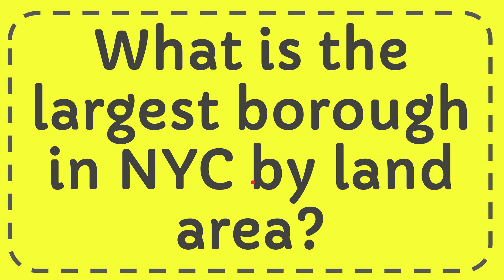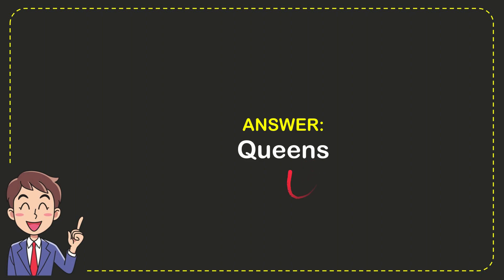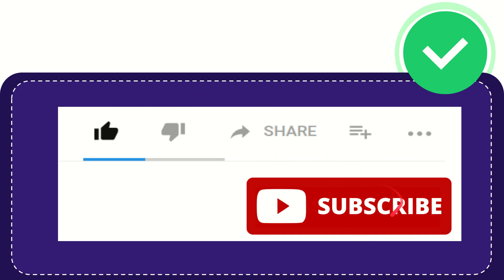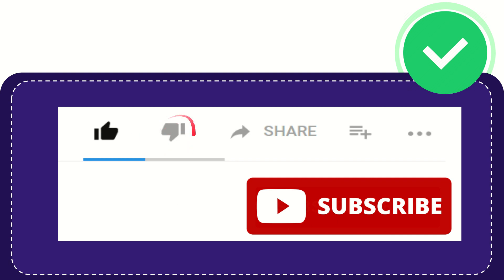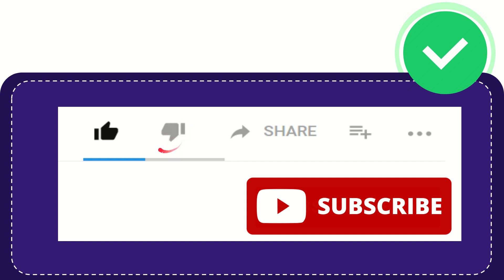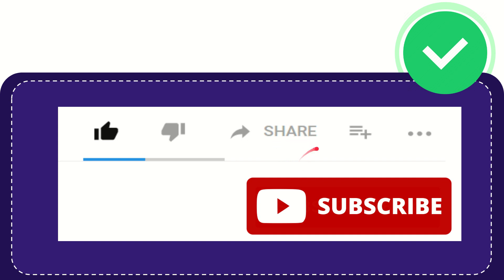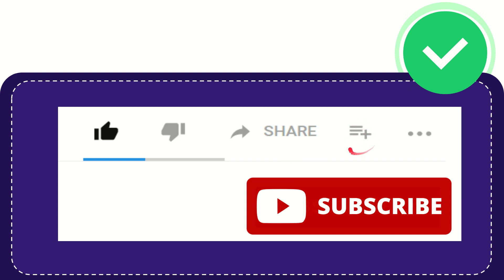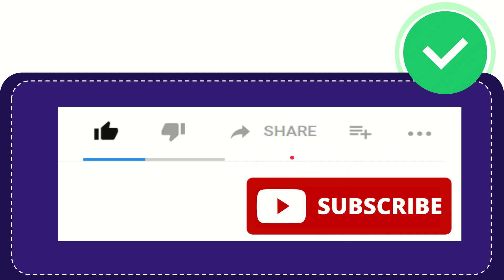What is the largest borough in NYC by land area?